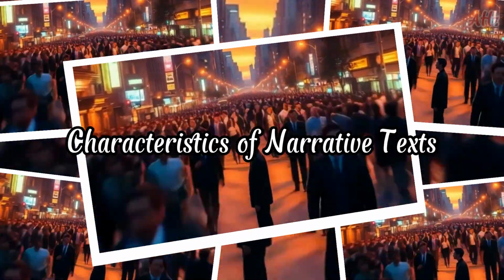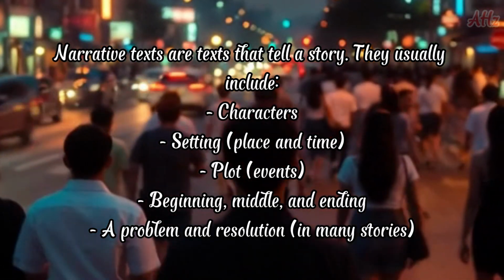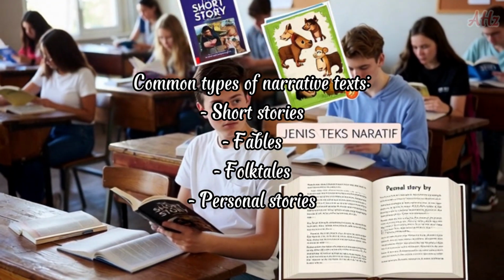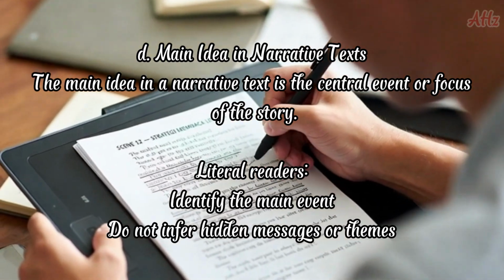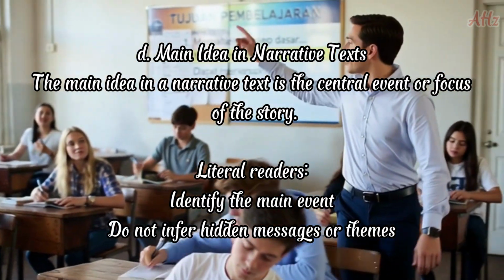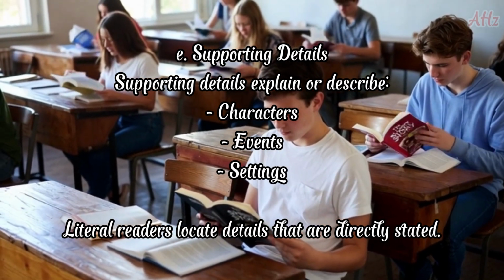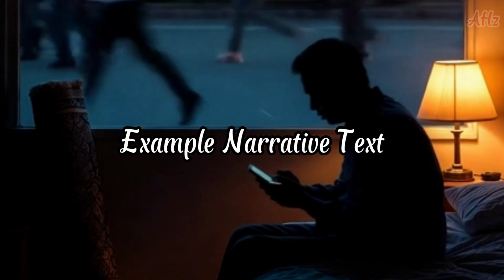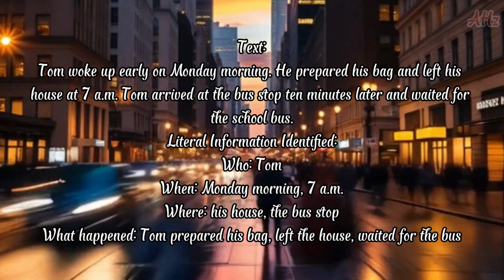Literal Reading in Narrative Texts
Selamat datang di Ruang Cerita dan Pengetahuan @ruangceritadanpengetahuan

Learn how to apply literal reading skills to narrative texts. This video helps first-semester university students understand stories by focusing on explicit information such as characters, settings, and events.